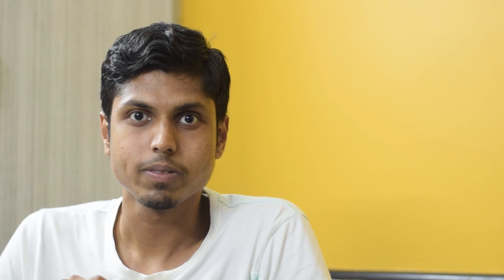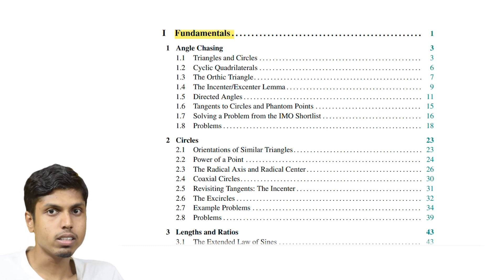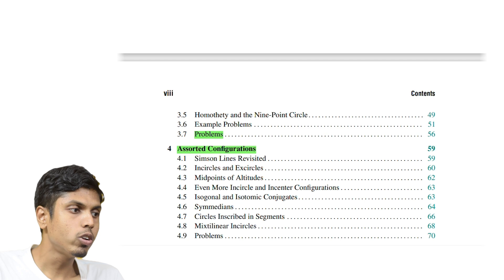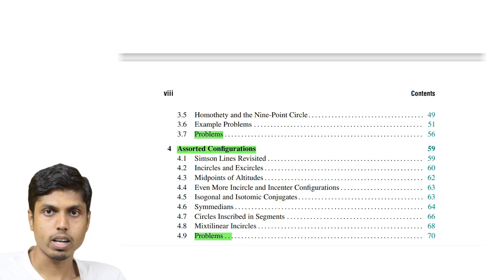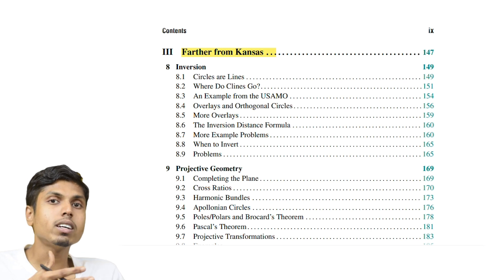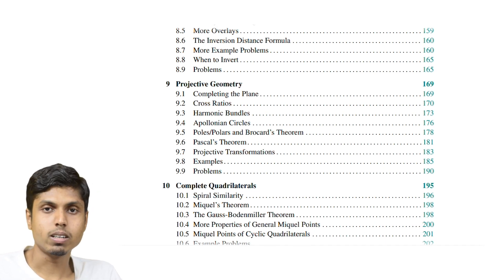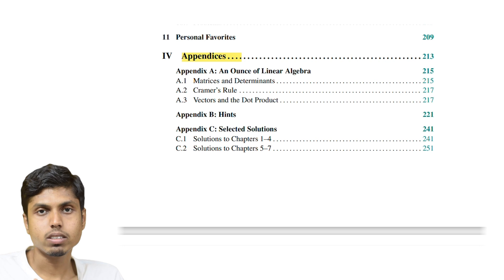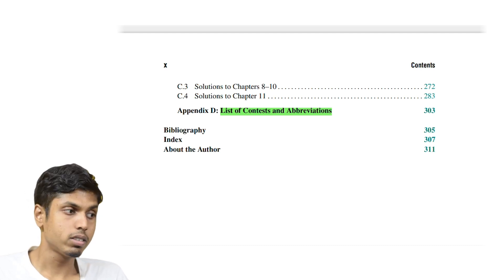Euclidean Geometry in Mathematical Olympiads | Evan Chen | Book Review | Beautiful Books